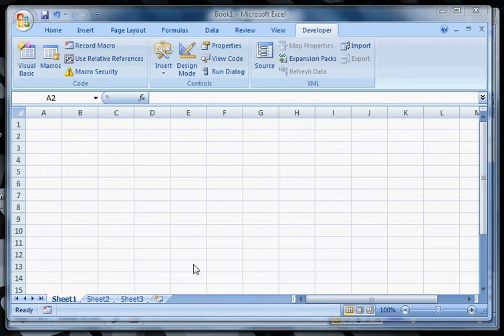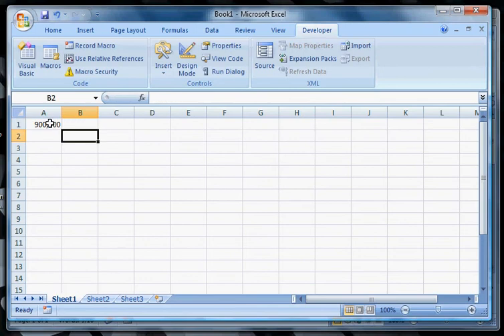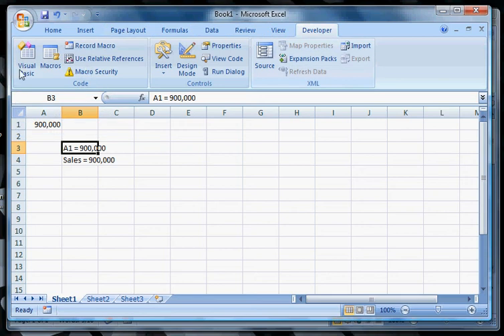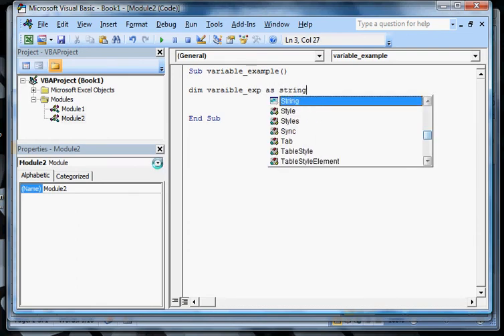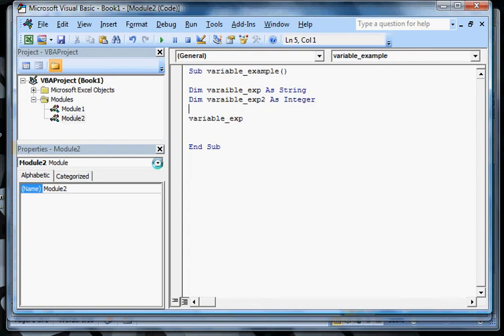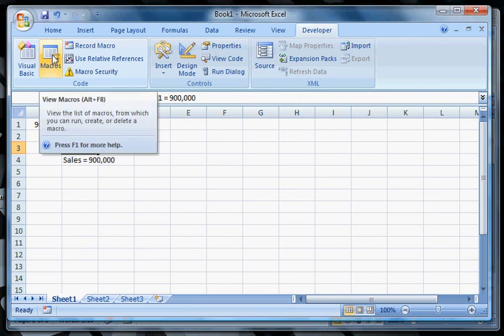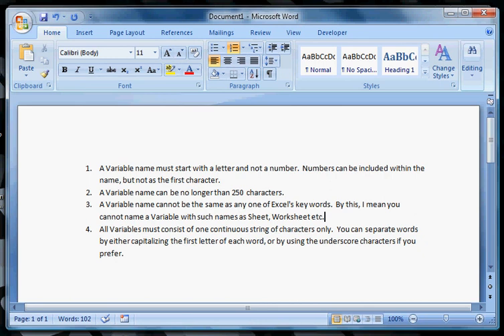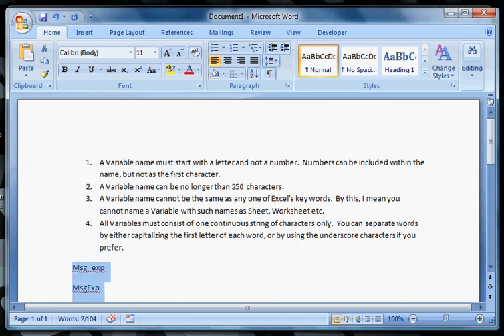variables in excel VBA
this describes how to use variables in VBA